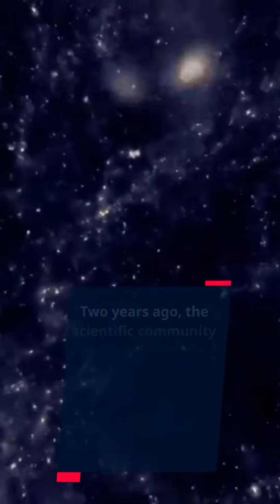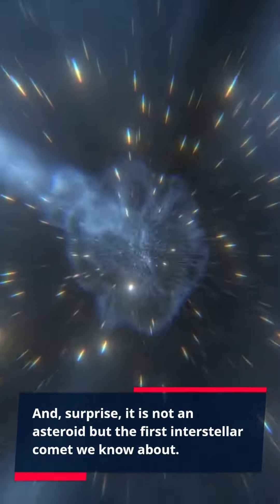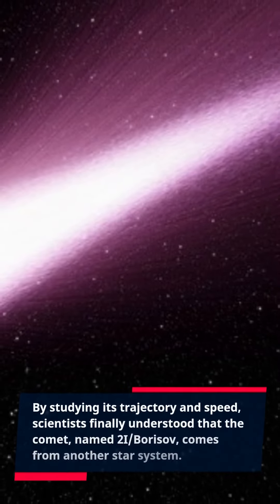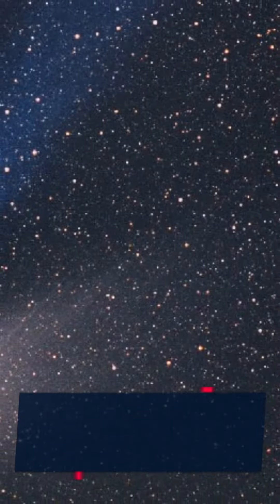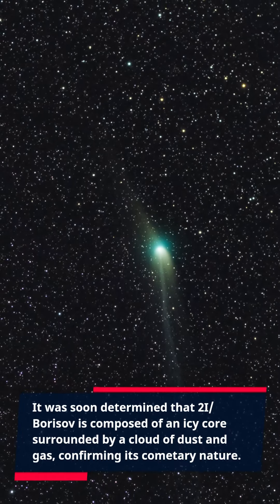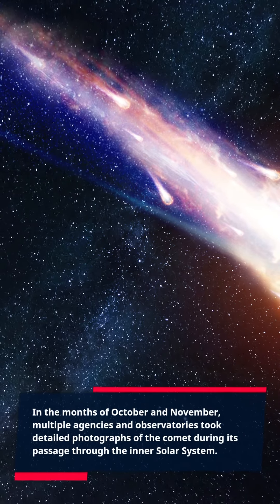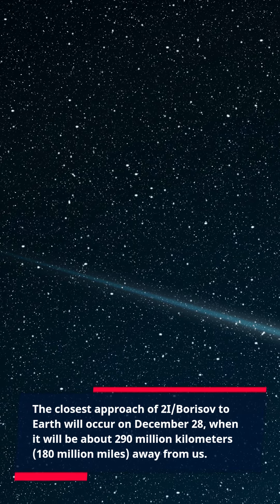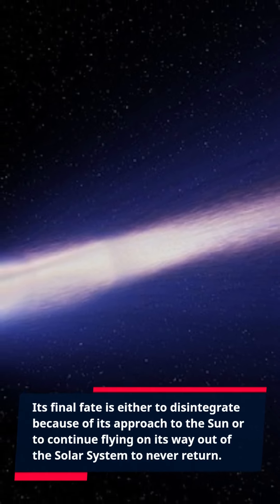The First Interstellar Comet in space !!!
Two years ago, the scientific community came to know the first interstellar object observed in our Solar System, the asteroid ‘Oumuamua’. But this year, a second interstellar object has been discovered. And, surprise, it is not an asteroid but the first interstellar comet we know about.